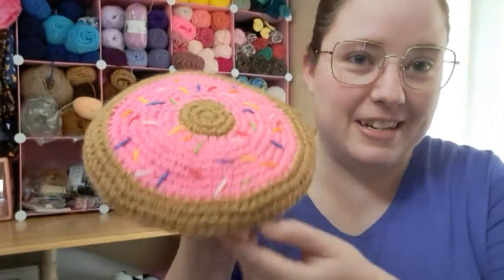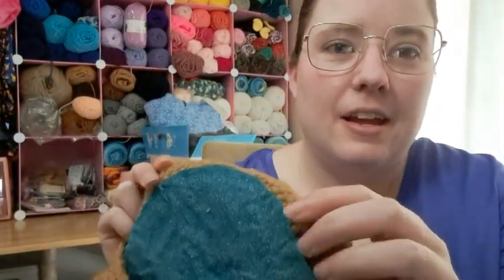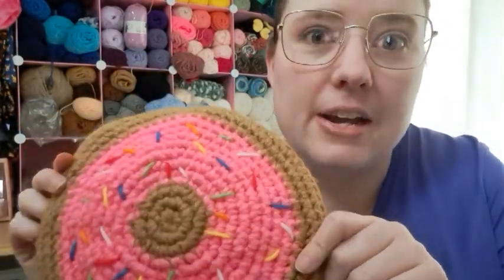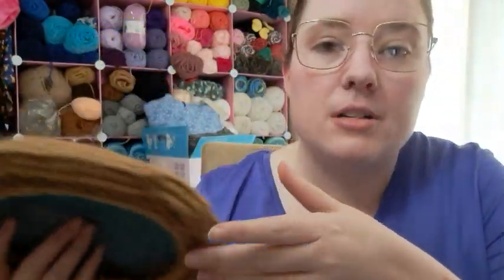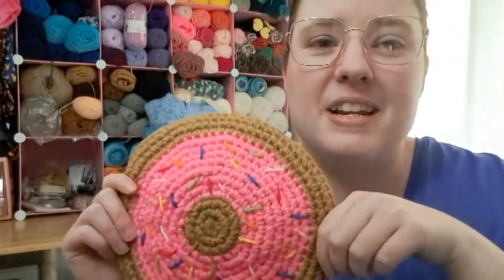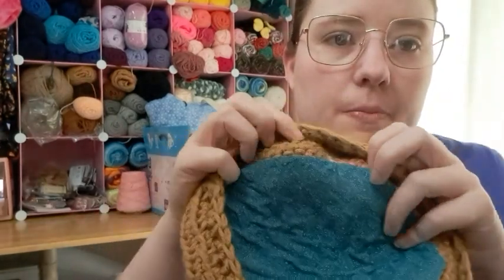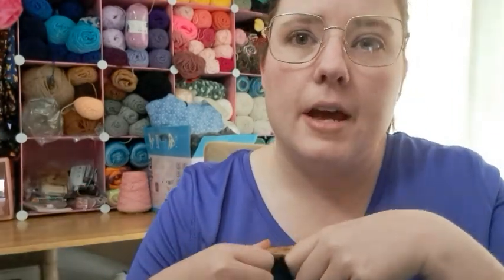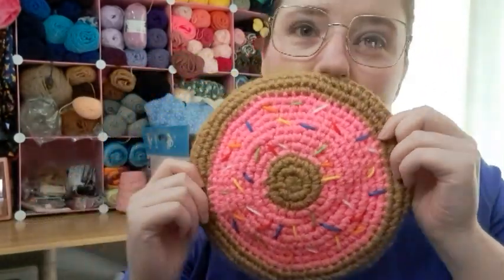National Holiday Crochet #40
Happy Mail
Ella Roberts